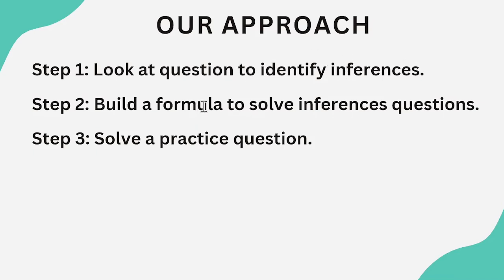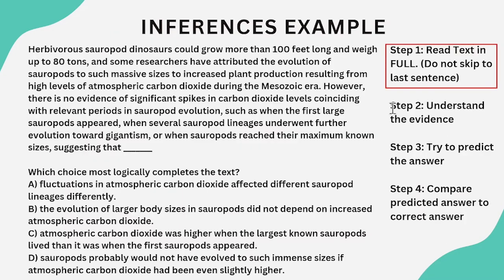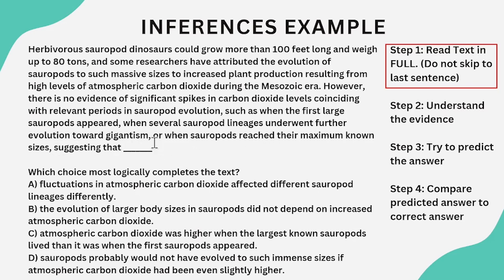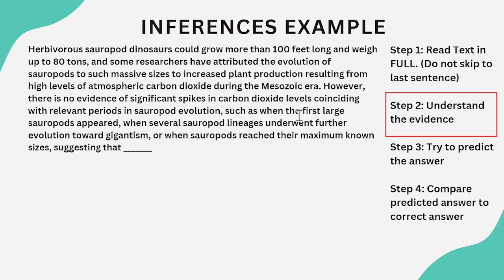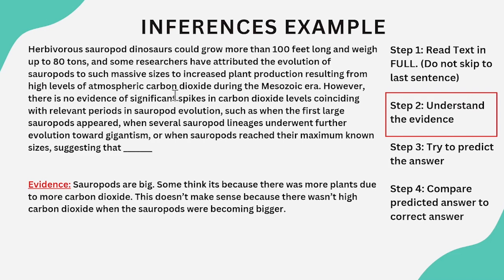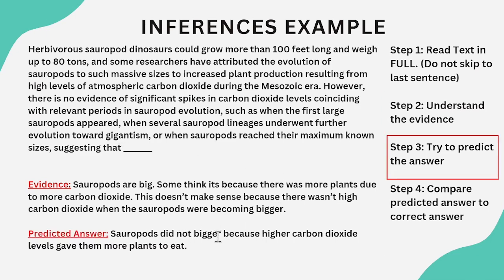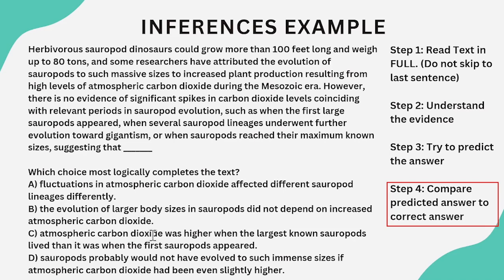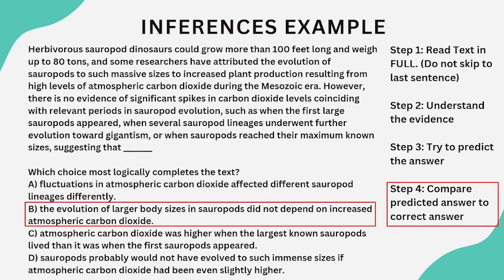SAT Reading: Mastering Inference Questions (Gain 50 points!)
In this video, we’ll break down inference questions on the SAT Reading section! These questions are worth 50 points on the SAT! We'll walk through a clear formula to tackle these questions effectively, focusing on identifying key points and avoiding unnecessary details that often mislead students.